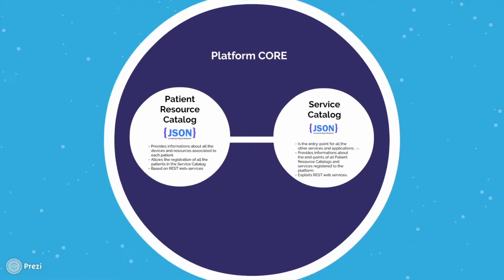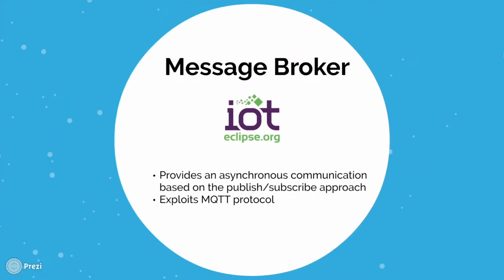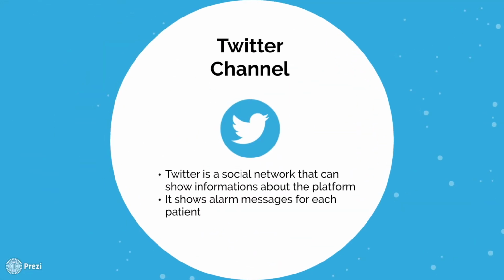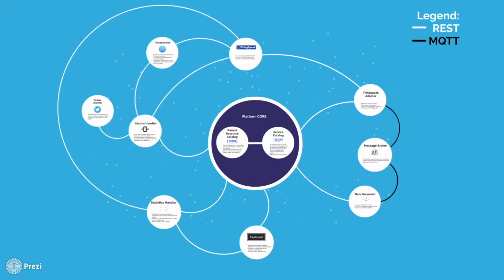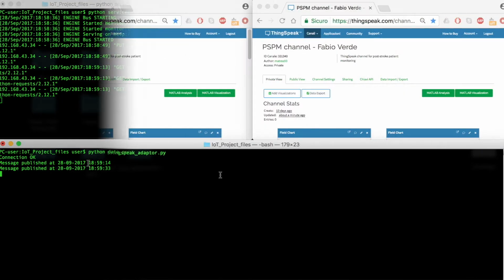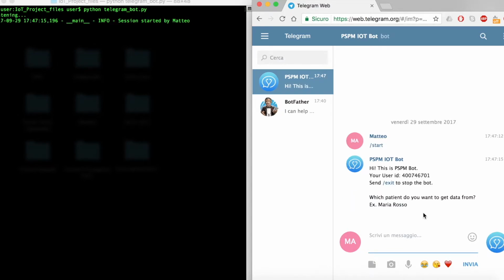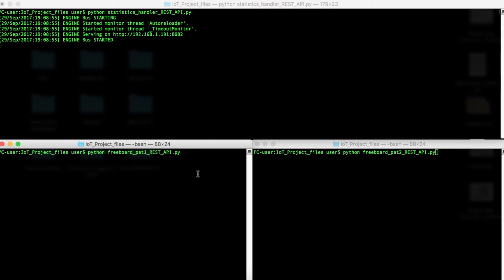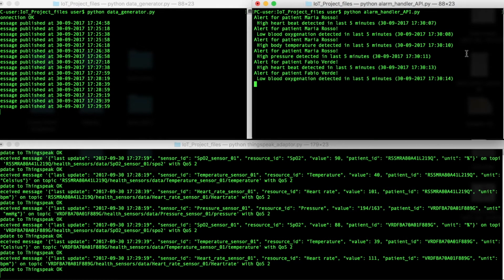PSPM - IoT Project Demo Video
Project for the course 'Programming for IoT Applications'
Group:
-Antonio De Benedictis
-Salvatore Puzzo
-Matteo Rosato